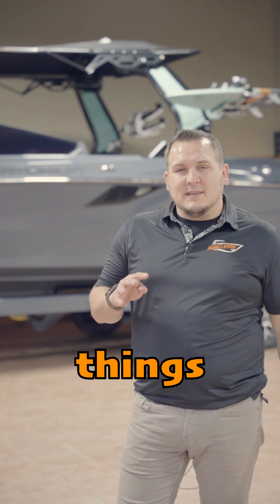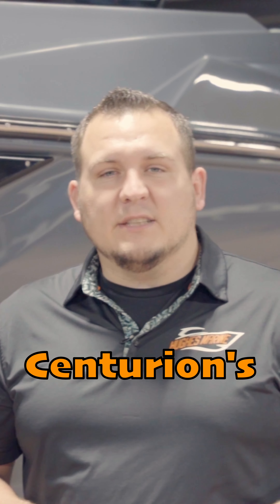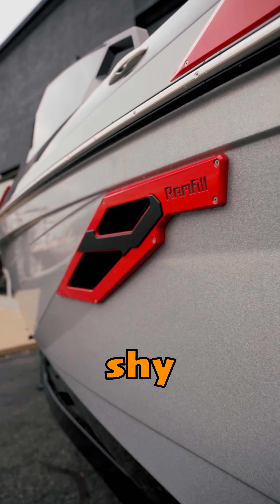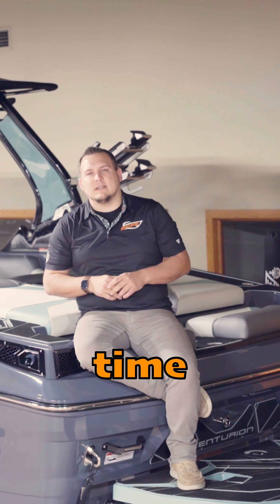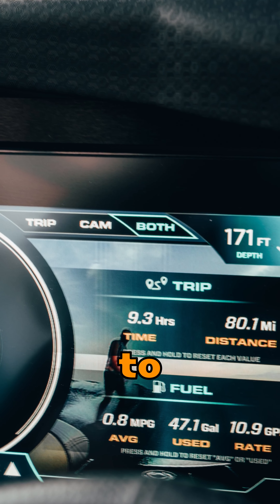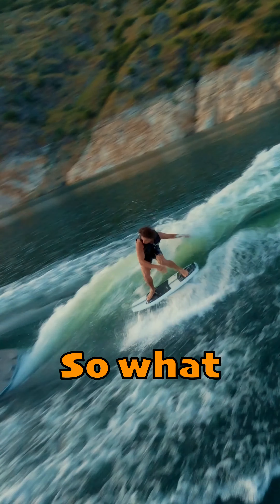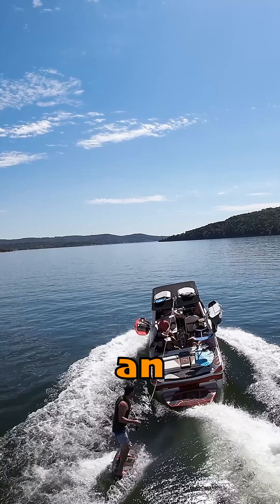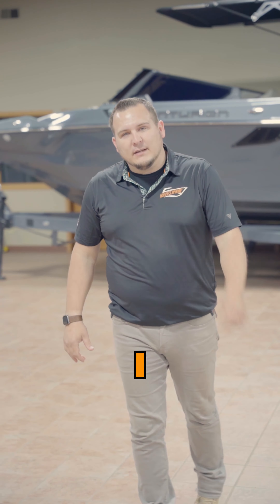New Centurion Boat Dealer Makes Wakes At Lake Of The Ozarks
Hughes Marine is the NEW Centurion wake surf boat dealer at Lake of the Ozarks. The new showroom is located at 4363 Osage Beach Parkway, Osage Beach, Mo.